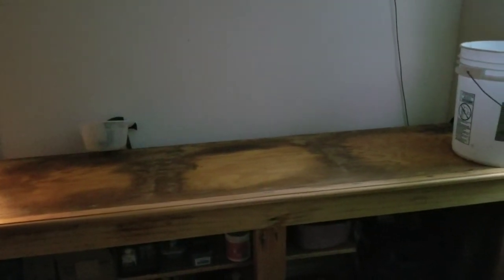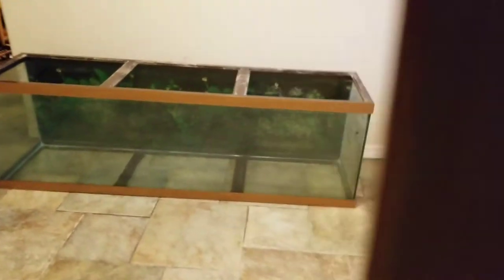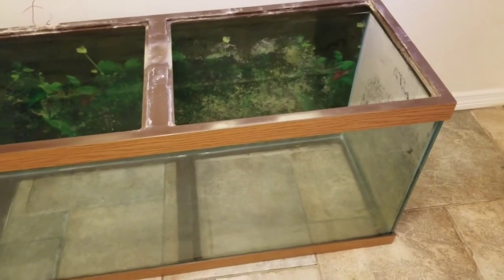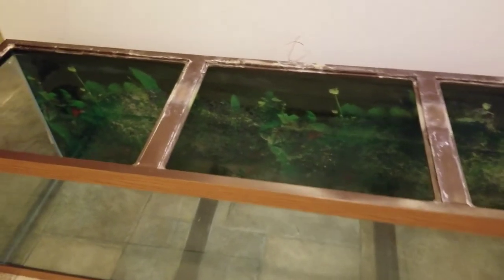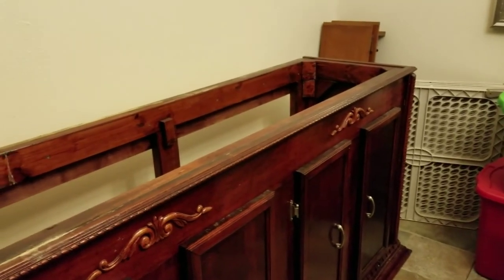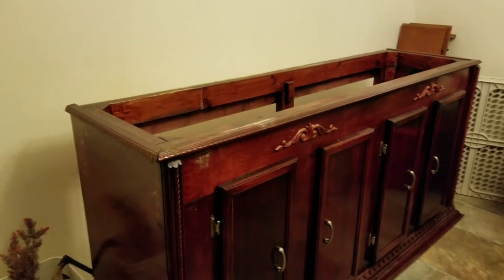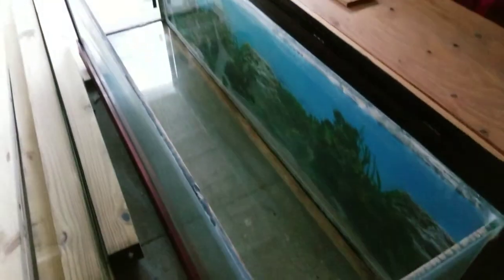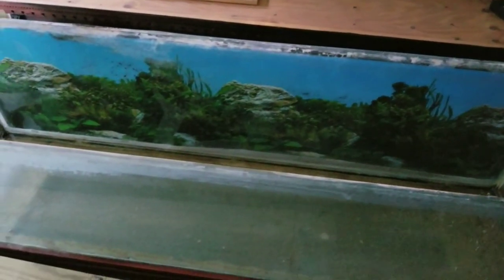BIG CHANGES!! Leaky Tank Update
Just thought I would give you an update on the leaky 125 gallon tank that I featured in a video a couple weeks ago. I haven't worked on sealing it yet because I had a second tank spring a server leak! The right side seperated from the front glass on my Frontosa tank.

The BIG NEWS. I'm replacing the Frontosa tank with a brand new 220 gallon tank!! Tanks for watching!